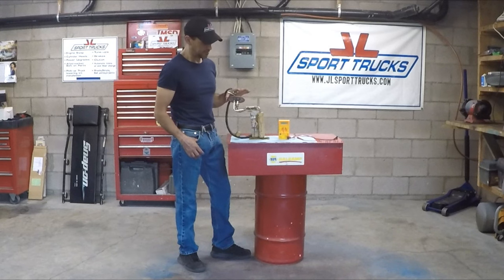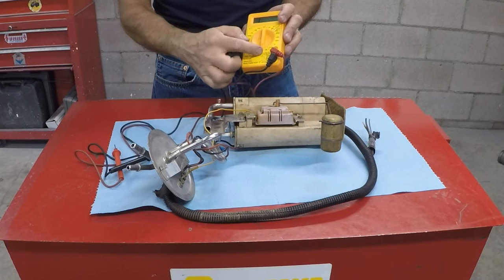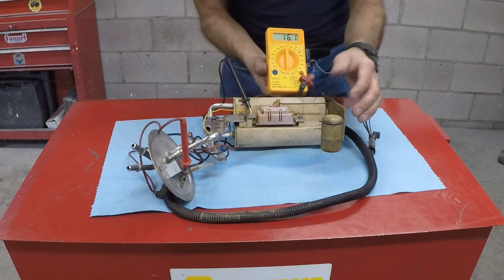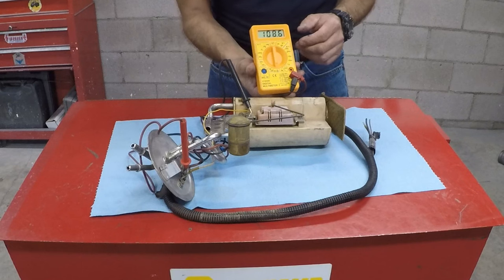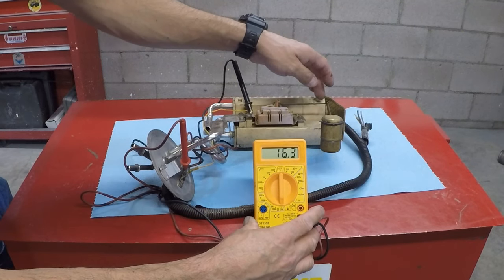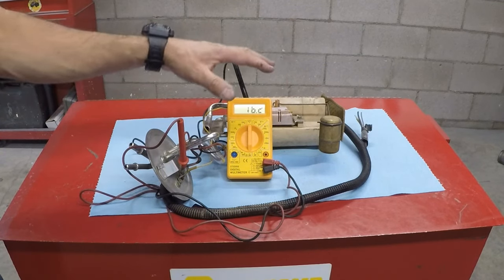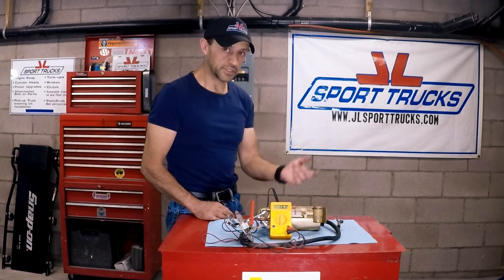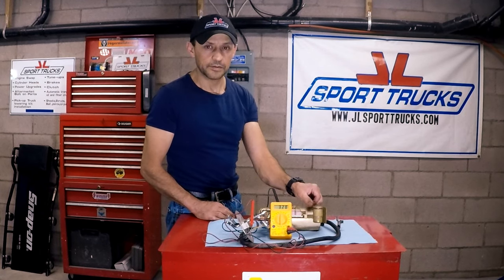How to test a Fuel Level Sending Unit with Digital Ohm Meter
This Video explains how to test Fuel Tank Sending Units using the Ohm setting on a Digital Multimeter.
During the Video is mentioned that the readings will vary in between different makes and models, even the way the resistance changes, meaning that in some models the resistance decreases as the fuel level increases, not the case on the fuel tank sending unit that was used for the Video.
In conclusion: This Video can be used as a reference regardless of make or model once you have obtained the resistance specs for your particular application.